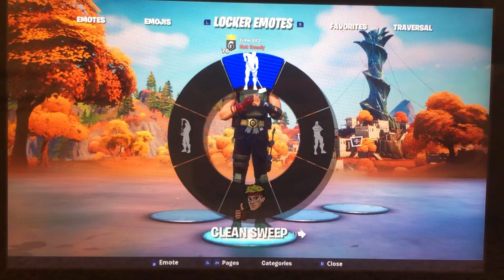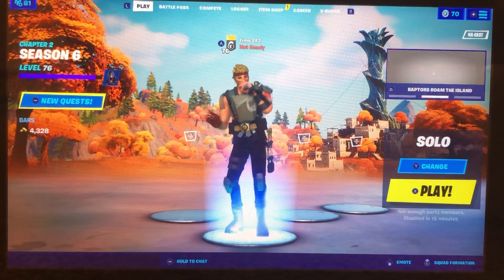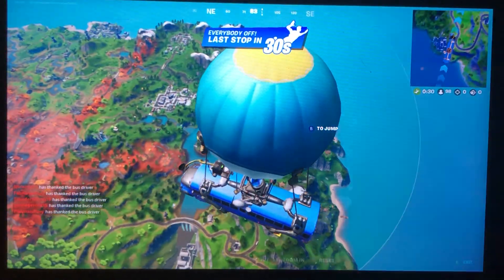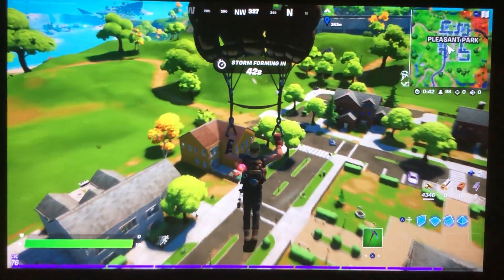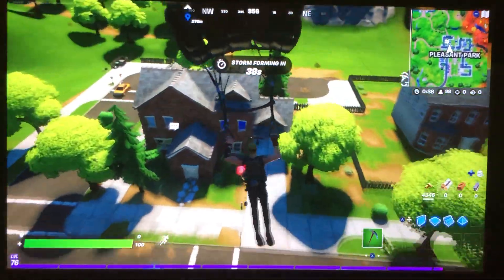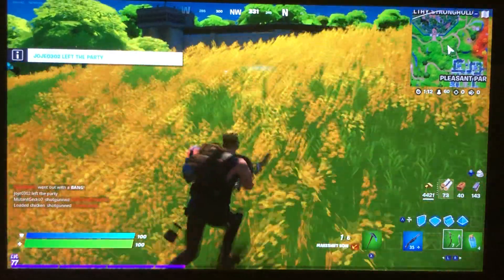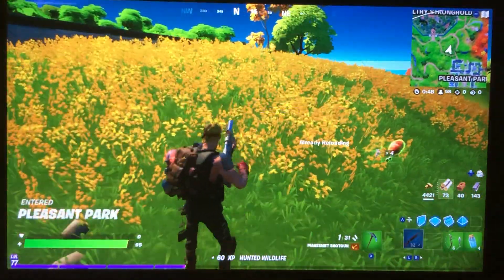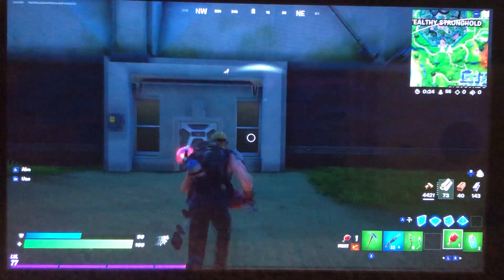New raptors in fortnite